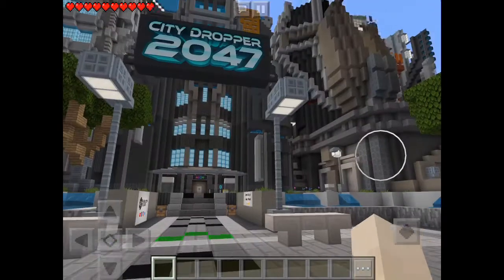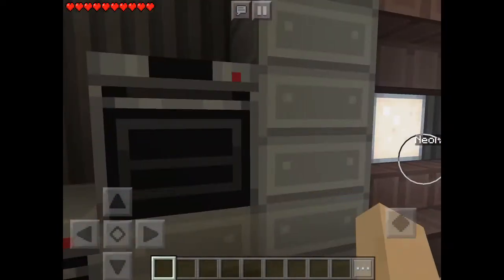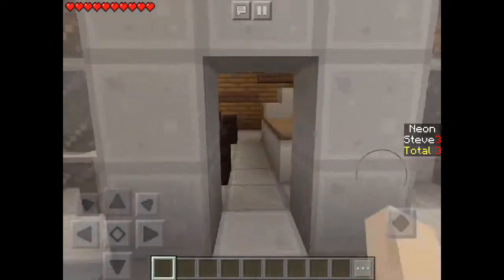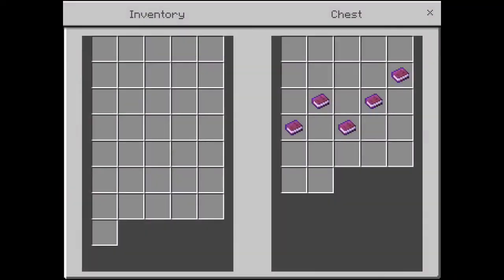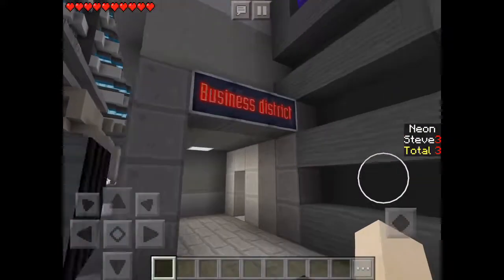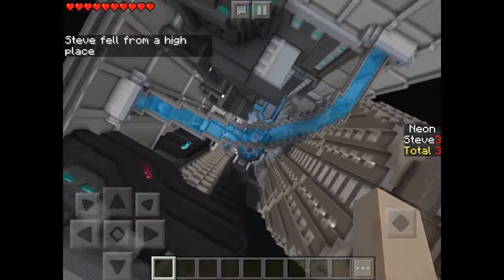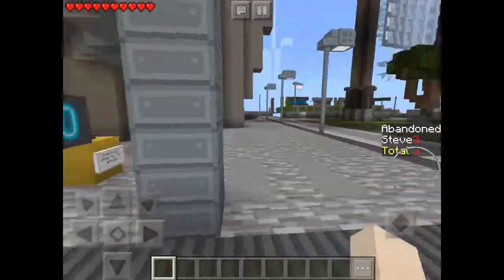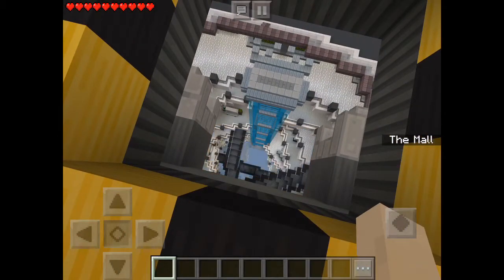Minecraft Dropper!! HARD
Taytum Cool
I couldn’t get The Bunch so just go on to my channel and find other channels at the top and click it and it will pop up.
Insta is the_wilson_vlogger_yt
Twitter is @wilsonvlogger